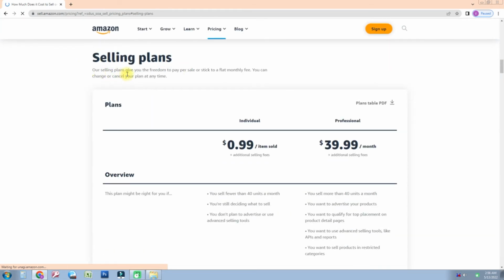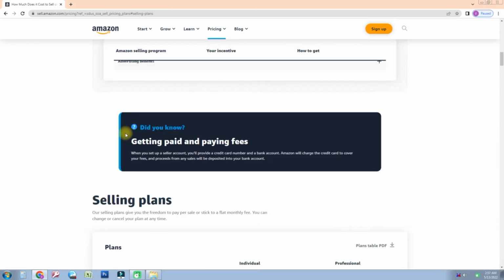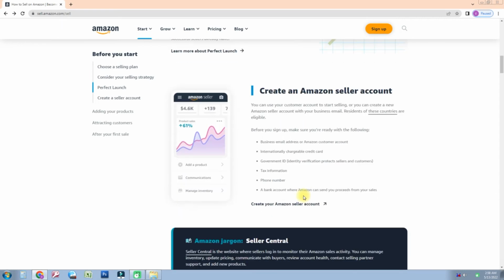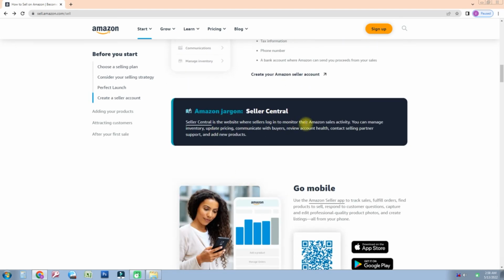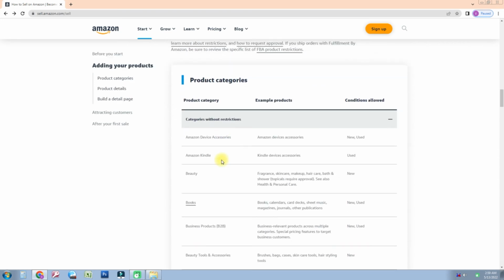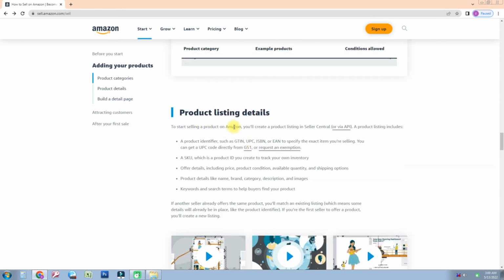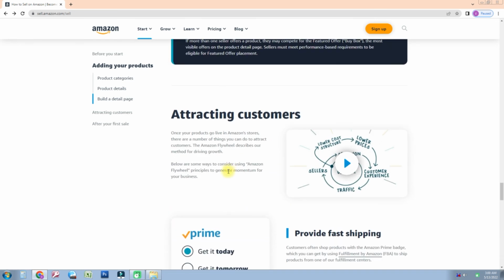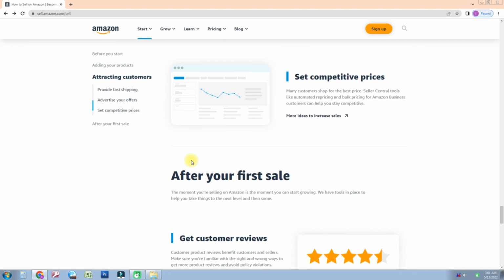How To Start Selling On Amazon In USA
Amazon USA
Amazon Sell USA